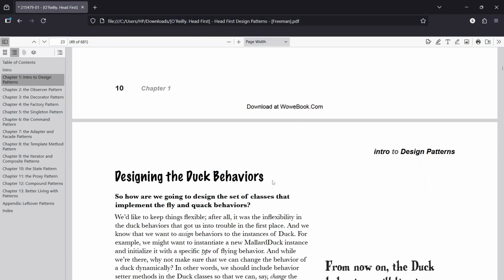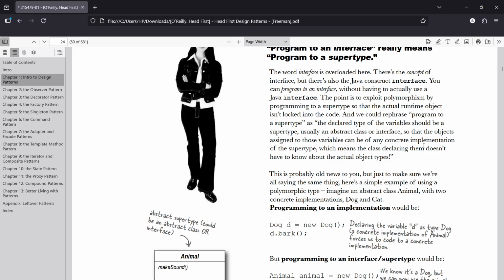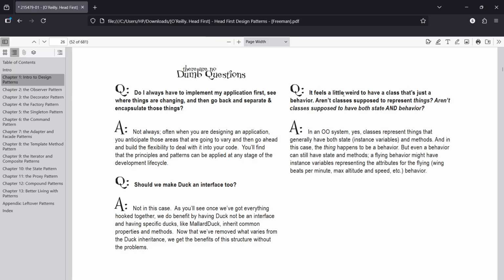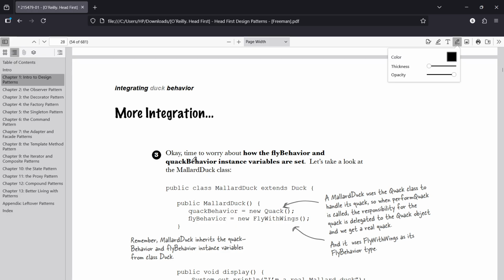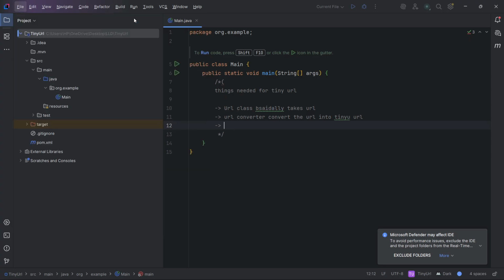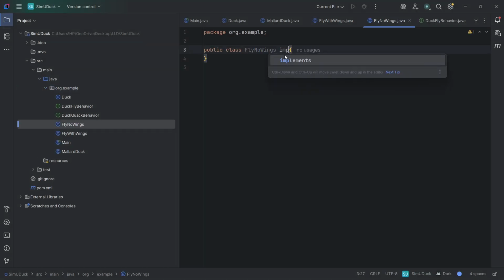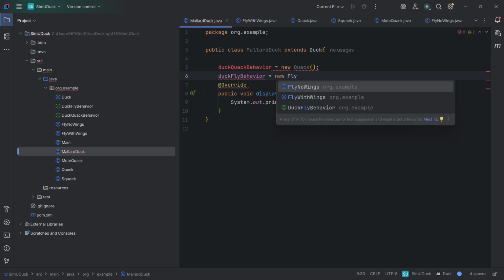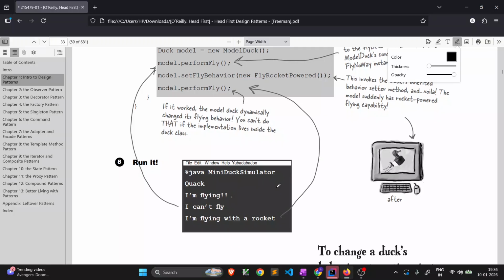Strategy Pattern (Part - 1) Head First Design Pattern